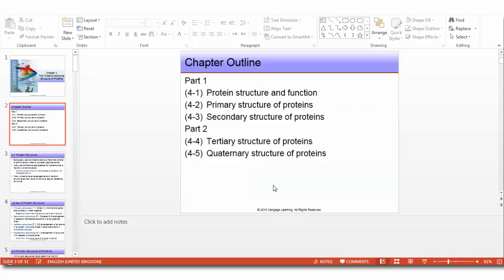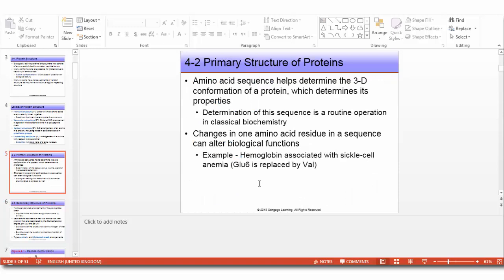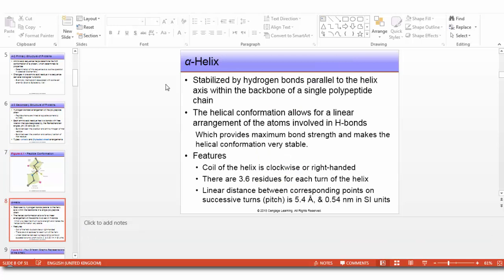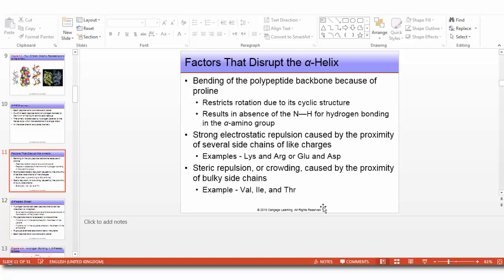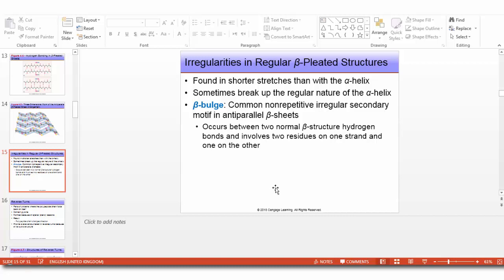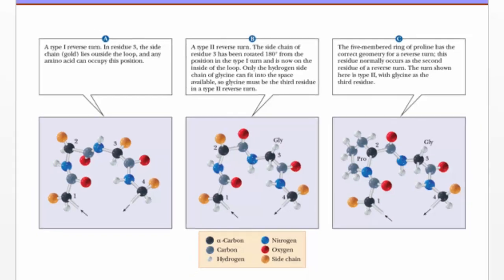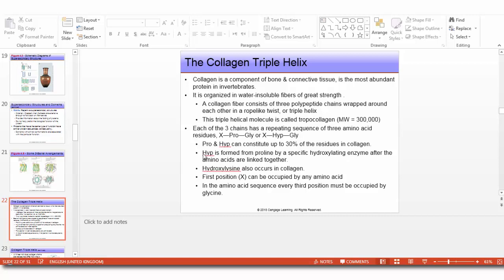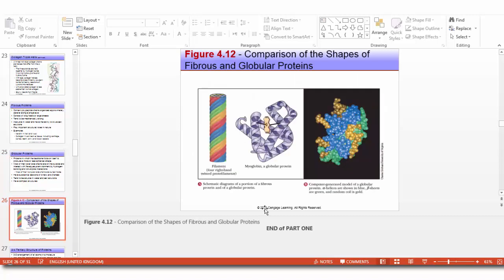Chapter 4 - Part 1-The Three-Dimensional Structure of Proteins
In this part, we're discussing:
1- Protein Structure and Function
2- Secondary Structure of Proteins
3- Collagen Triple Helix

*This video is made for the students of Biochemistry CH262 (Summer Session) at Jordan University of Science and Technology.*